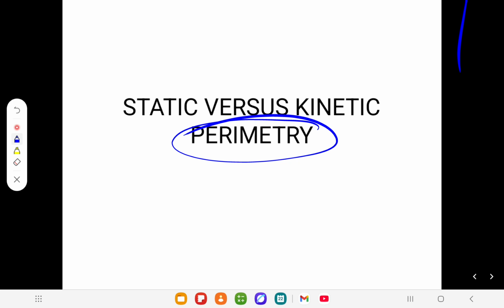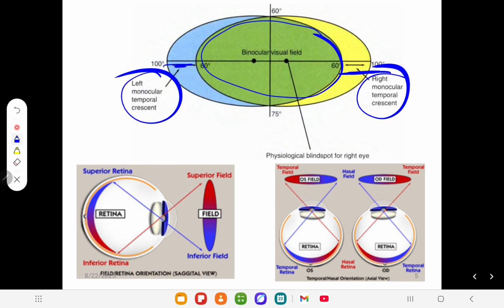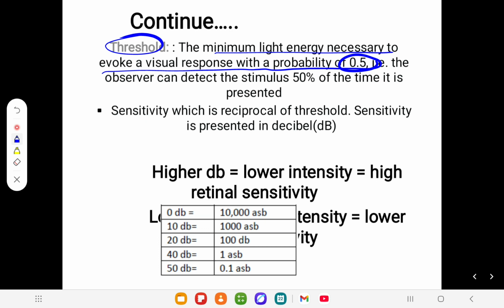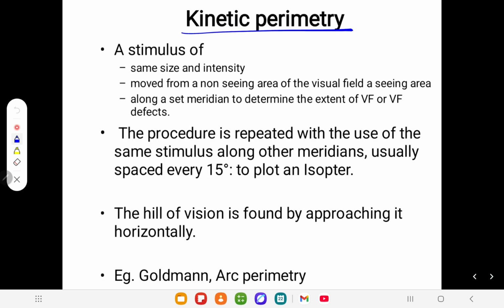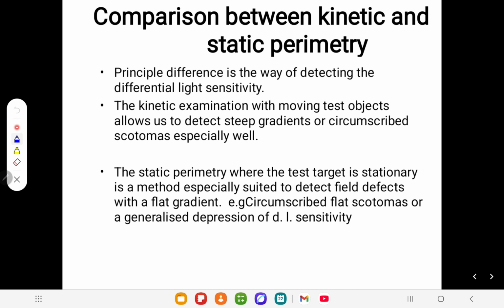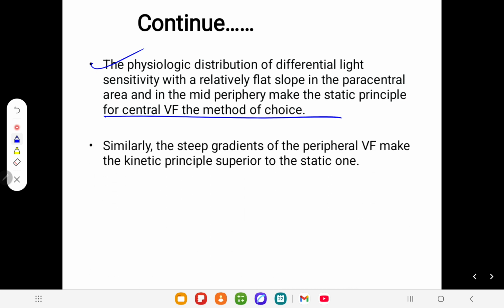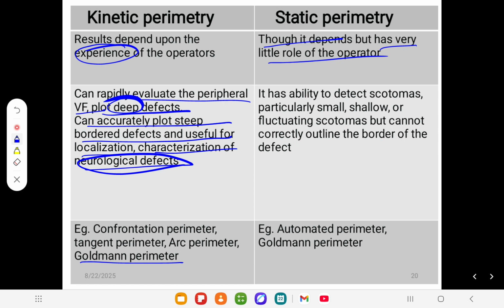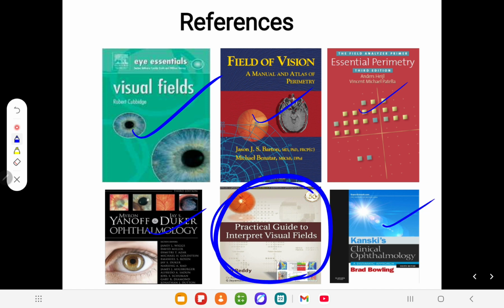PERIMETRY : STATIC VERSUS KINETIC PERIMETRY BASICS